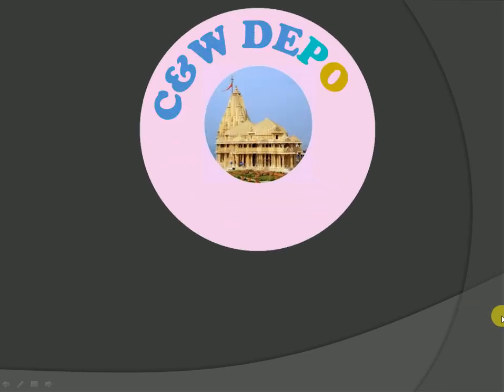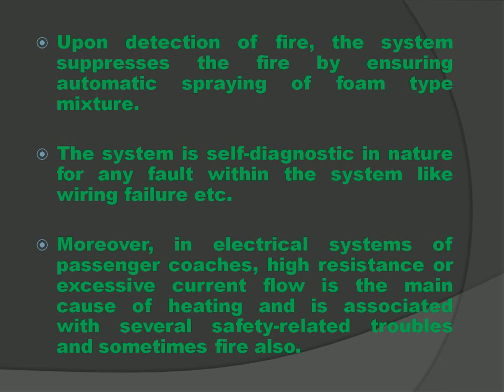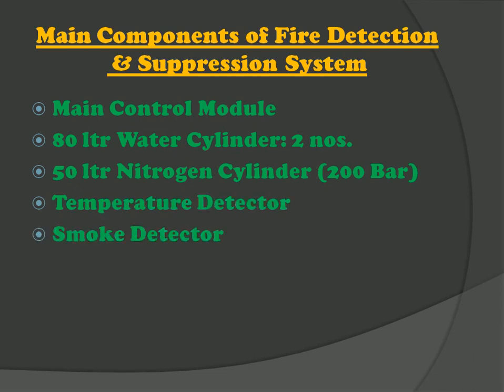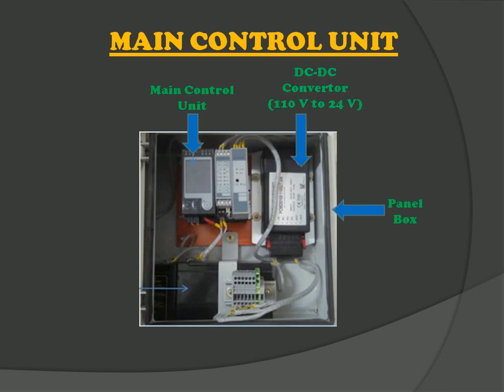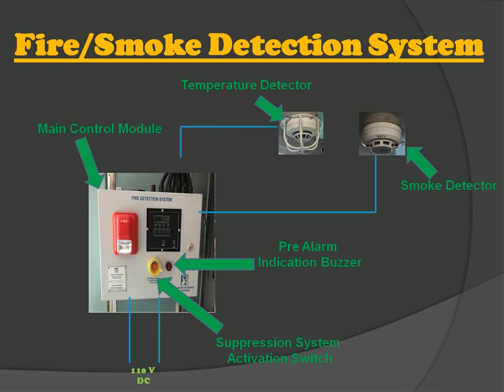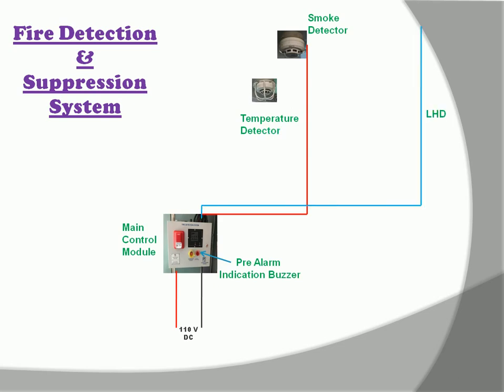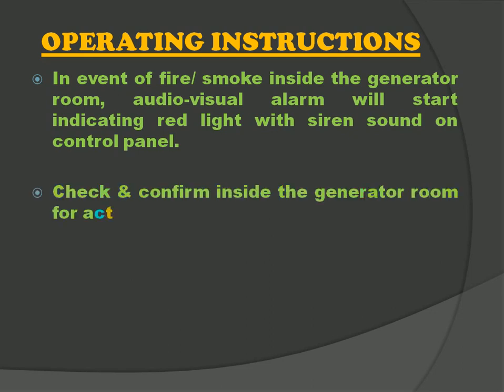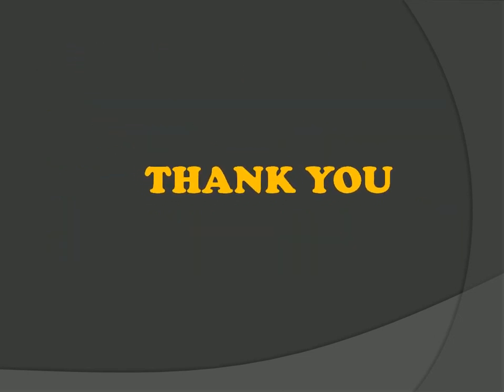Automatic Fire Detection & Suppression System in LHB Power Cars/Pantry Cars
This video contains:
* Use of Automatic Fire Detection & Supression System
* Main components of this system
* Working of the system
* Operating instructions of the system